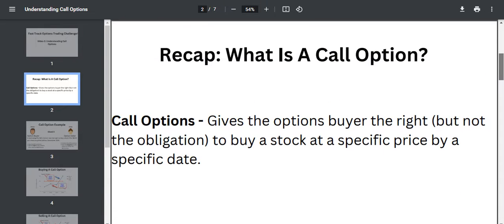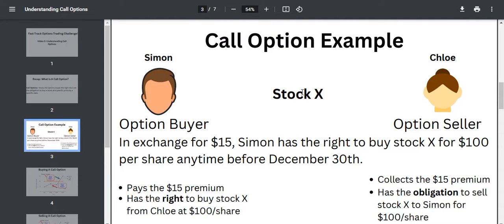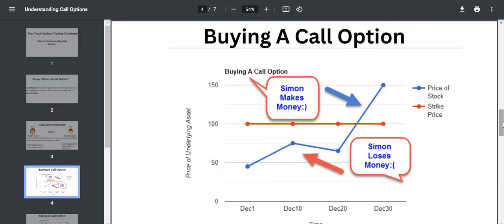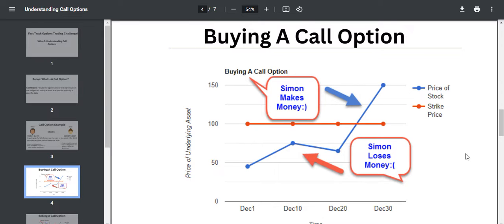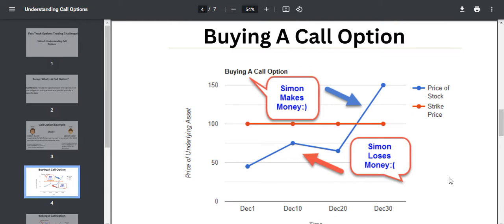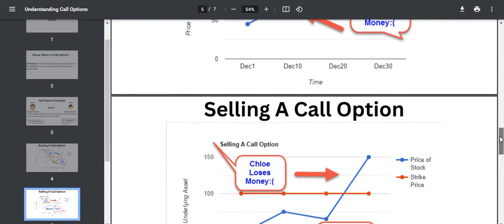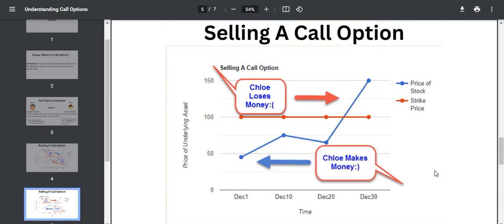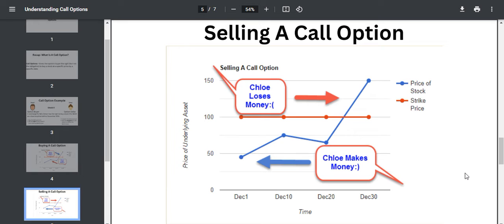Options Trading For Beginners | Call Options Explained (With Examples!)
Below are my favourite options trading resources and advisories -

You can check out Jeff Clark Traders Options Trading service

This is the third video of my fast track options trading challenge which is aimed at helping beginner options traders to understand what options trading is and how you can make money options trading.

In this video, I will go over what call options are, how to use them and examples of how you can place trades with them to make money!

By the end of this challenge, you will understand the basics of options trading, the various options trades you can make and how they make money so ultimately you'll be in a position to place your first or next options trade!

I hope you enjoy this options trading challenge and sets you off on your options trading journey!